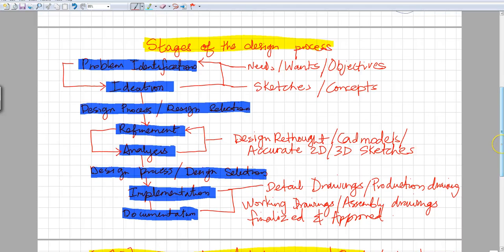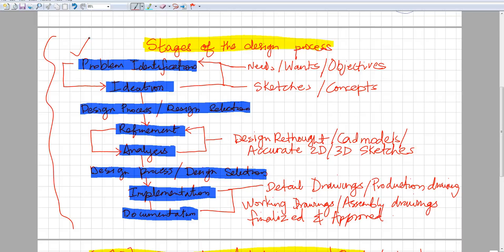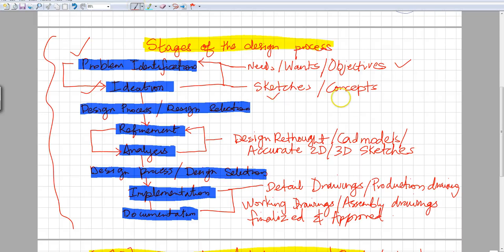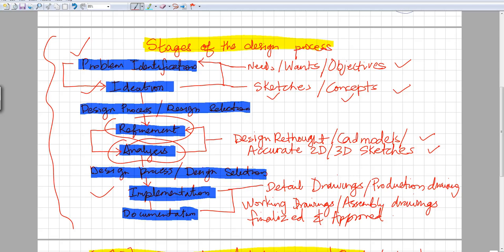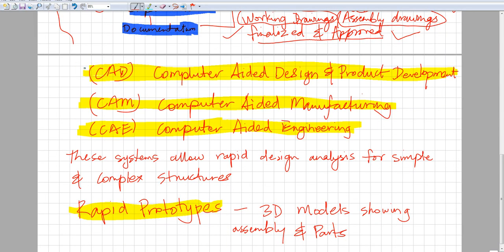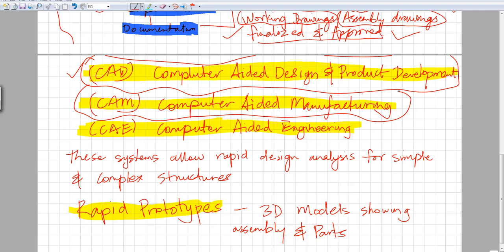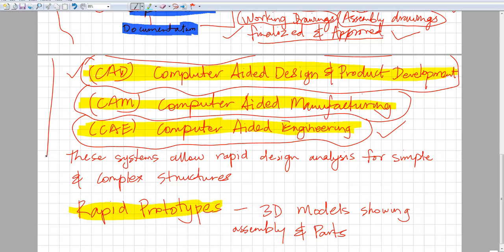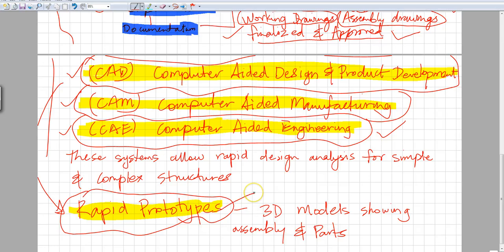1-Worldwide Graphic language for design- Part 3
LECTURE SERIES- CHAPTER 1- WORLDWIDE GRAPHIC LANGUAGE FOR DESIGN PART 3
OBJECTIVES

DESCRIBE THE ROLE OF DRAWING IN THE DESIGN PROCESS
DIFFERENCE BETWEEN ARTISTIC AND TECHNICAL DRAWINGS
EXPLAIN WHY STANDARDS ARE SO IMPORTANT
LIST PROFESSIONS THAT USE TECHNICAL DRAWINGS
INDENTIFY USES OF THE GRAPHIC LANGUAGE
FREEHAND LETTERING EXERCISE
OVERVIEW OF DRAFTING TOOLS
SCALES- ARCHITECTURE, ENGINEERING AND METRIC SCALES
SKETCHING EXERCISE- DRAW LINES, CIRCLES, ARCS AND ELLIPSES
STAGES OF THE DESIGN PROCESS
COMPUTER AIDED DESIGN AND PRODUCT DEVELOPMENT
WHAT ARE RAPID PROTOTYPES AND WHY ARE THEY USED?